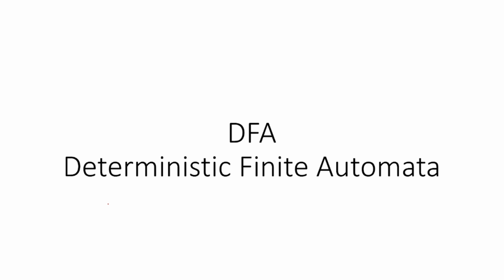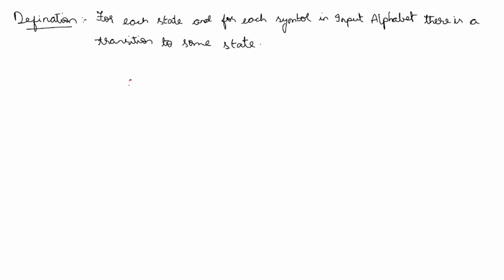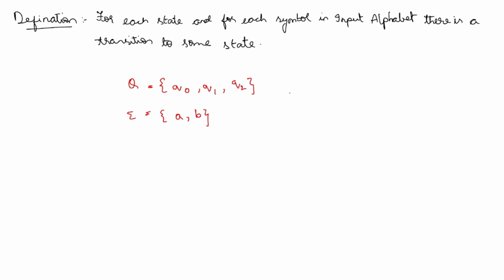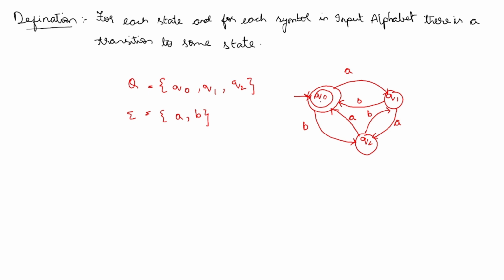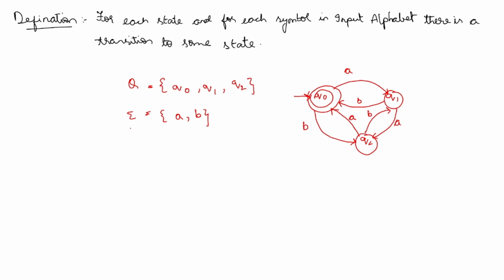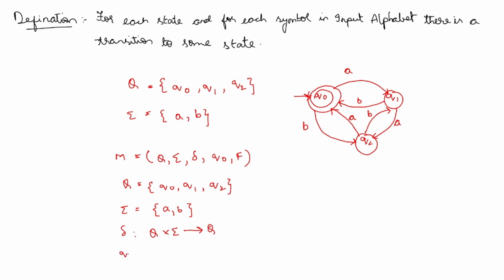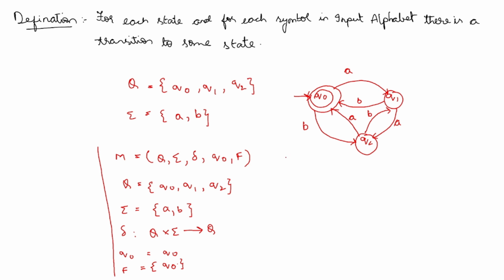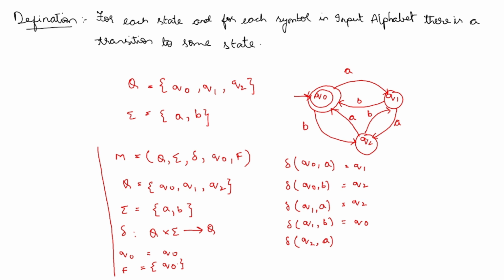FLAT || DFA || Deterministic Finite Automata || Formal Definition